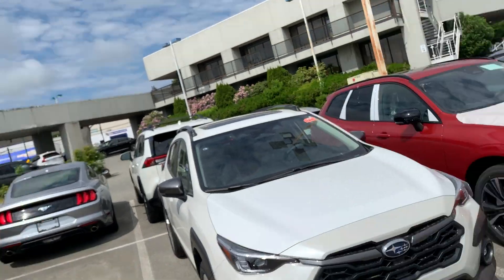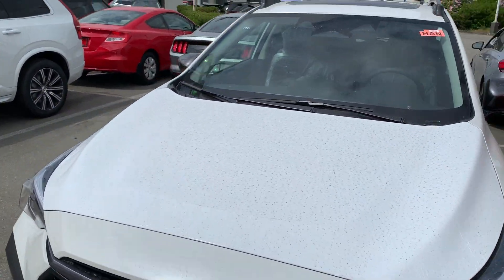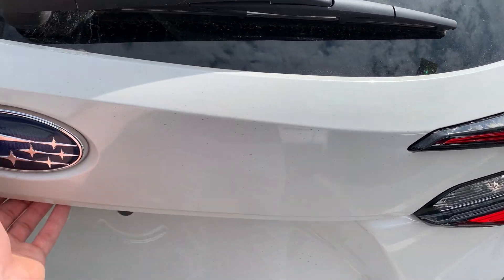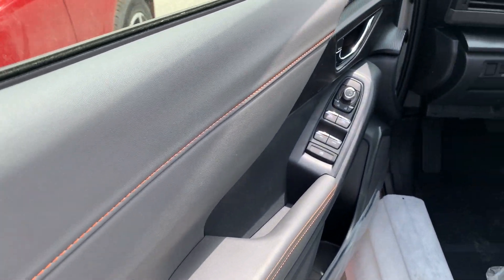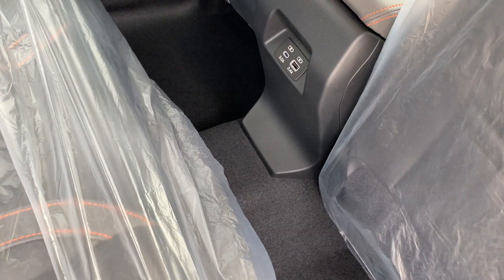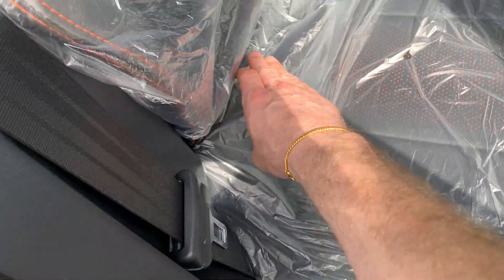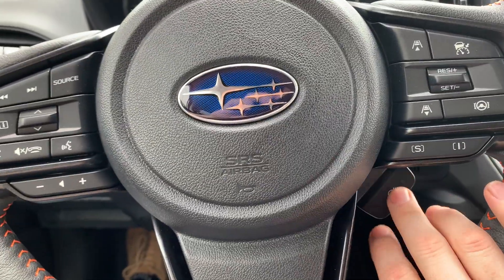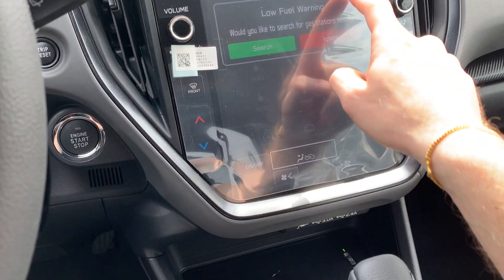2024 Crosstrek Limited! Overview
Finally... A review of a 2024 Crosstrek Limited!
I'll be showing the exterior and interior.